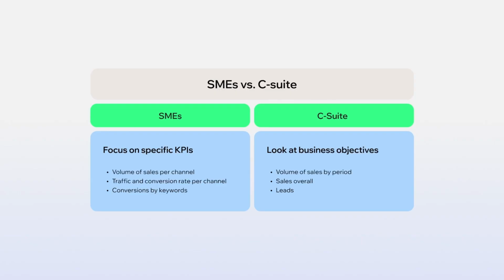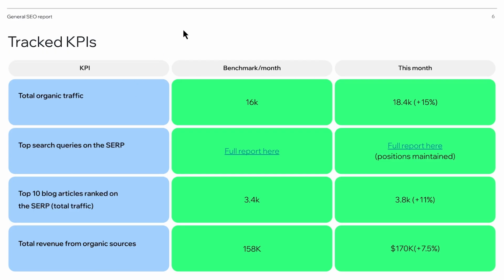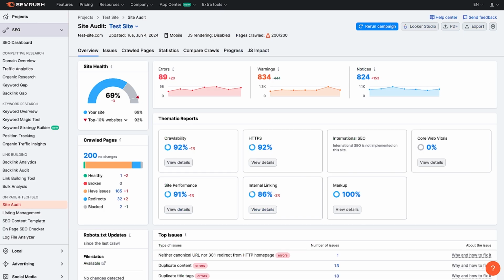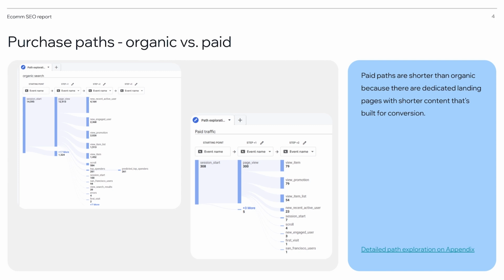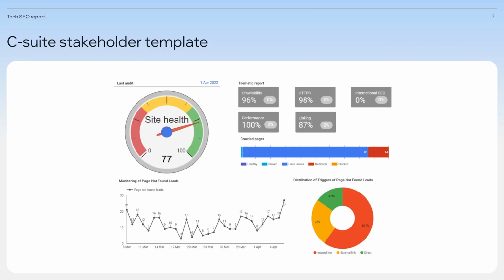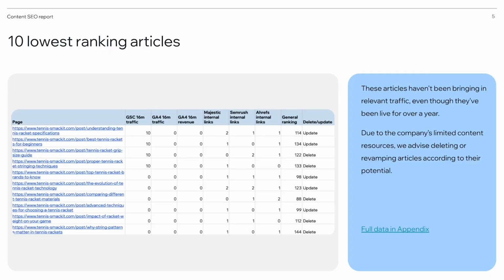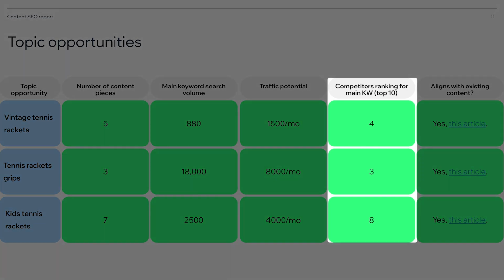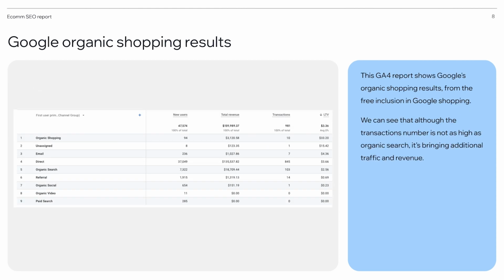SEO reporting course with Judith Lewis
Join Judith Lewis, Founder & CEO of Decabbit Consultancy, to learn how to show the value of your SEO efforts. From stakeholder communication, to choosing the right metrics and KPIs, and building impactful reports for content, technical and eCommerce SEO.

0:00 Intro to SEO reporting
2:32 Know your audience
7:39 Anatomy of an SEO report
15:54 Choose reporting metrics and KPIs
19:32 SEO reporting tools
27:19 Technical SEO reporting
33:38 Content SEO reporting
44:45 eCommerce SEO reporting
50:07 Wrapping up SEO reporting

By the end of the video, you’ll be ready to test your new skills and earn a signed record of completion to share with your network. Head to the Wix Studio Academy to begin the test

Resources:
Looker Studio SEO report template
Serp's Up podcast episode: Removing the fluff from SEO reporting

About the Wix SEO Learning Hub:
Explore a growing library of expert-written articles, podcasts, webinars, and downloadable templates—designed to help you implement effective SEO strategies and stretch your skillset further.

About Wix Studio:
The end-to-end platform for agencies and enterprises to create and manage exceptional sites with extreme efficiency. Smart design features, flexible dev tools and streamlined management capabilities mean you can do more, at scale.